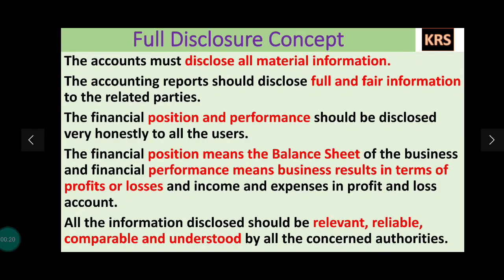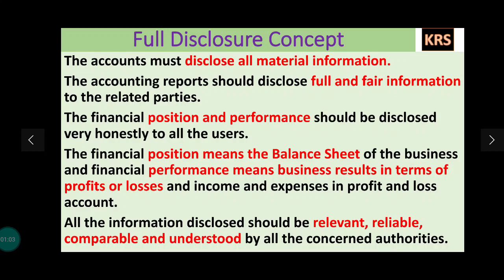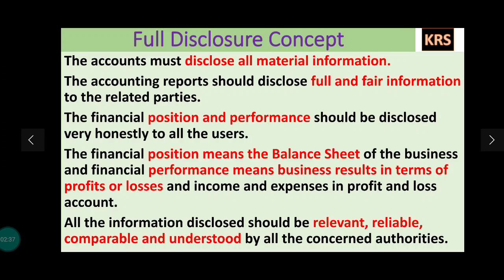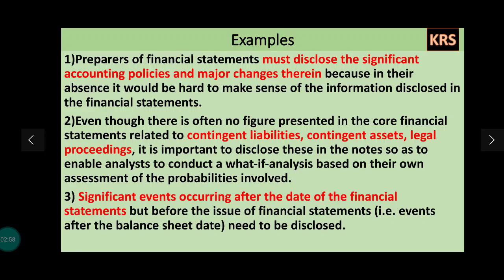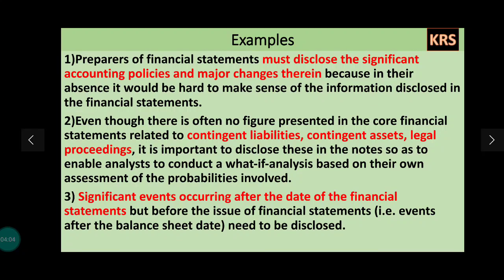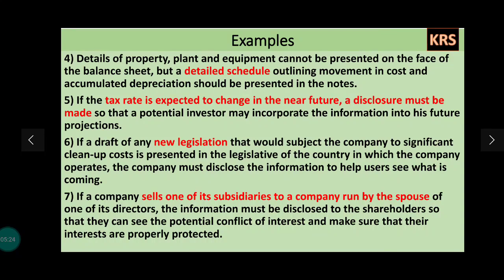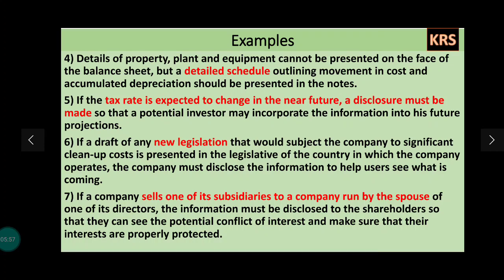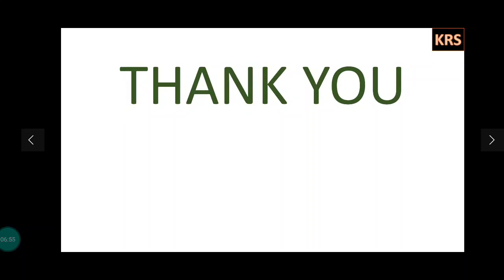Full Disclosure Concept |11th|Account|Ch.1| Part 16